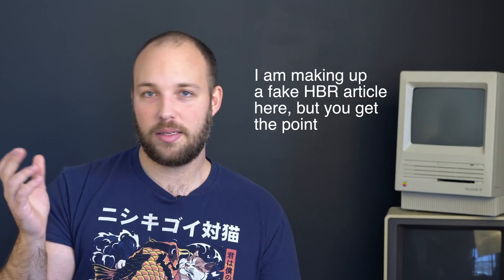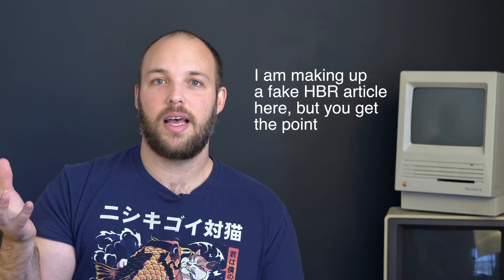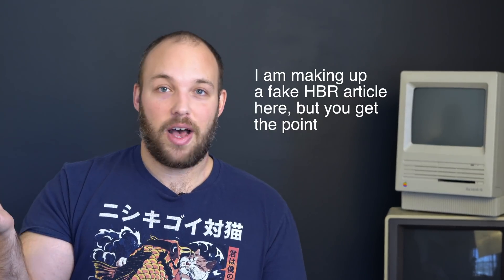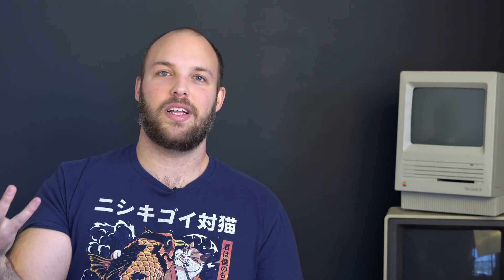Why I Moved From Ops to DevOps (and why you might want to)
There's a big divide between old-school tech operations positions and "new-school" DevOps roles. Yes, the culture is different, but the day-to-day work often relies on the same base tech skills.

The difference is in how companies see 'operations' vs. 'software development' roles in their budget.

0:00 Introduction
0:30 OPEX vs CAPEX
2:40 Dave's deeply wrong definition of DevOps
3:30 Ops has been rebranded
4:15 Skill transfer between Ops and DevOps
5:40 What's your experience?
7:03 Outtakes